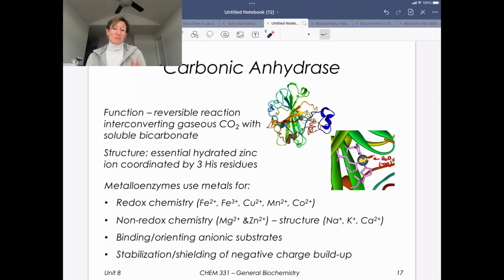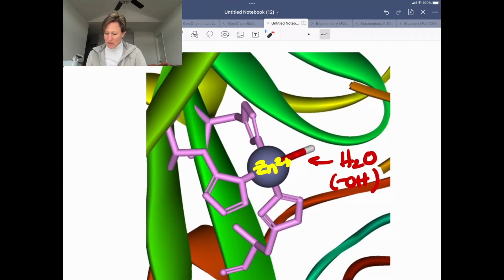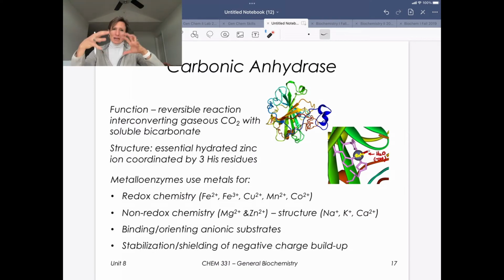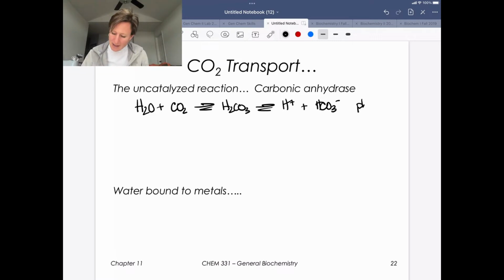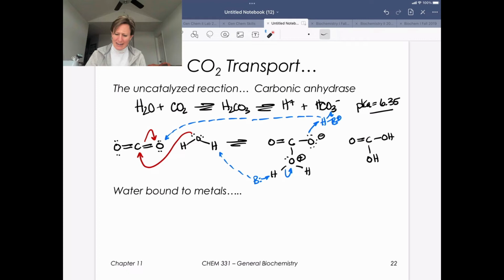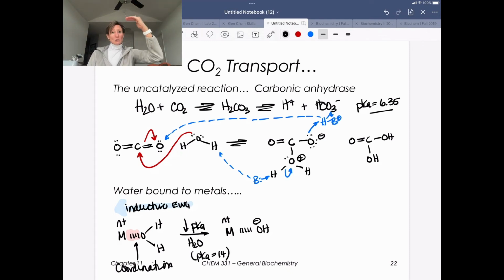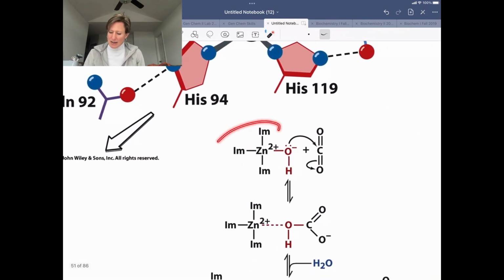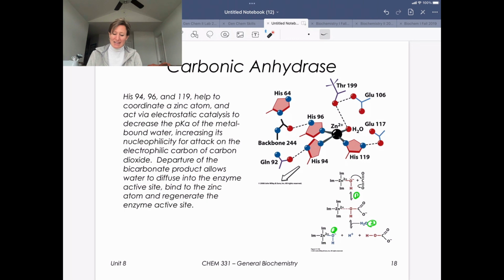How do Enzymes Work (Carbonic Anhydrase)